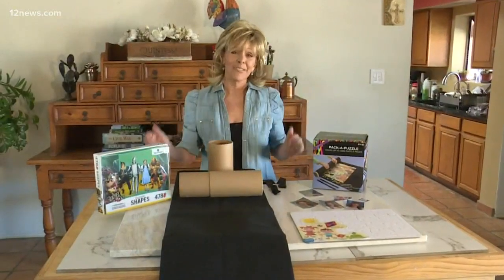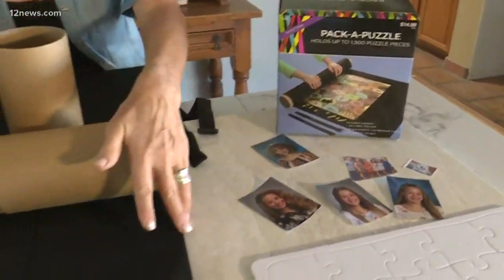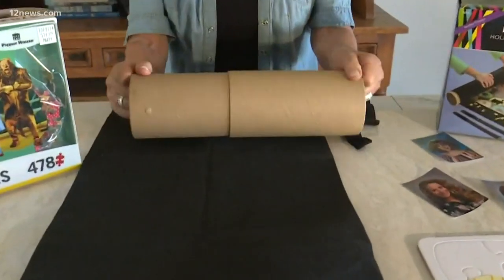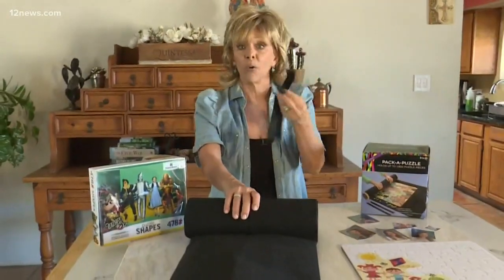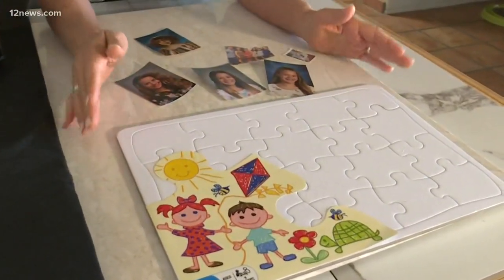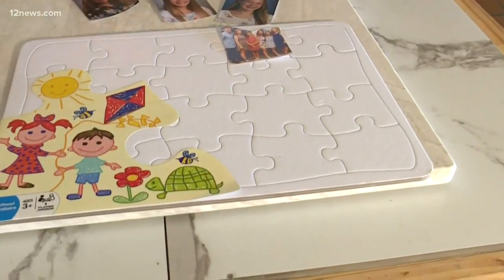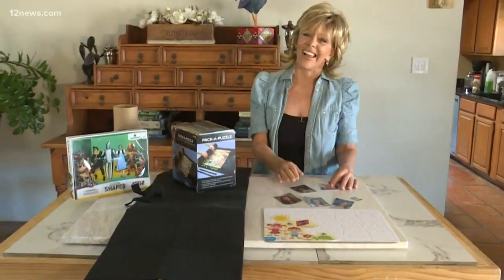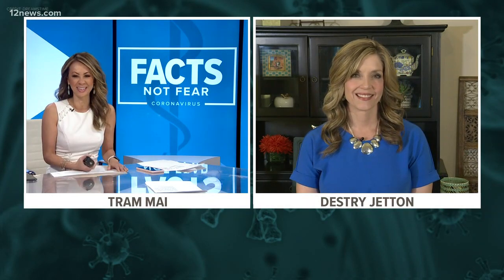How to make your own puzzle and save it once it's done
Puzzles have been a popular activity during the coronavirus pandemic. Jan D'Atri shows us how to make your own puzzle and save it once it's done.